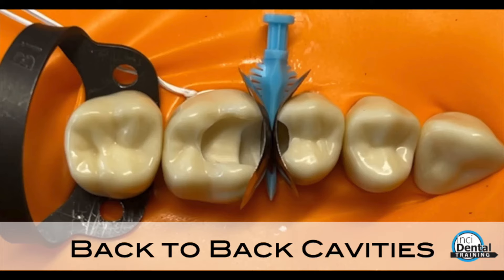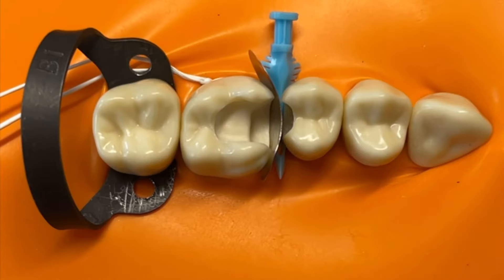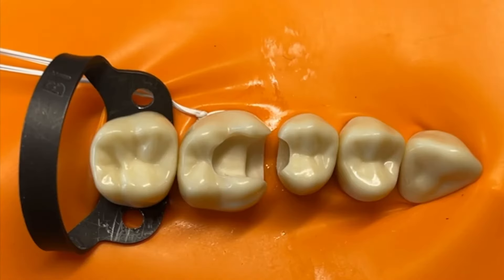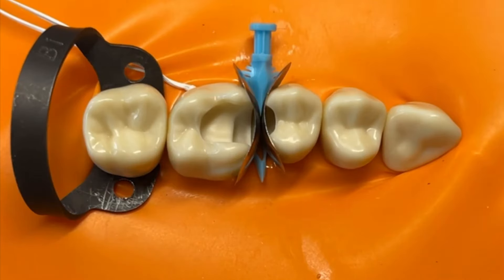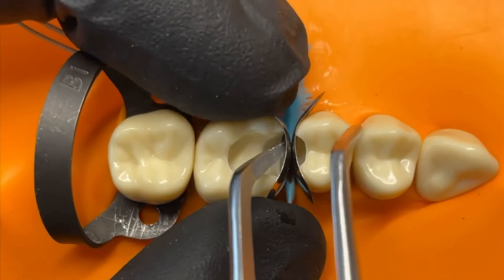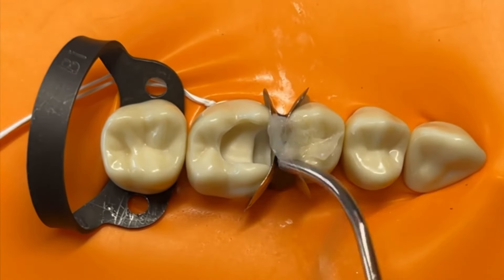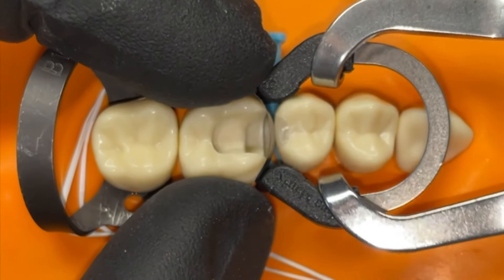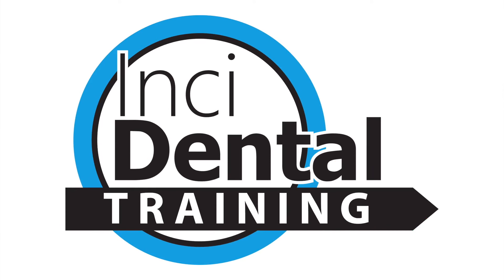Back to Back Cavity Tutorial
This video is really a companion piece for the podcast episode we recorded on the protrusive dental podcast a few months ago.

It shows a few tips and tricks for restoring back to back cavities.

Please share if you found useful!